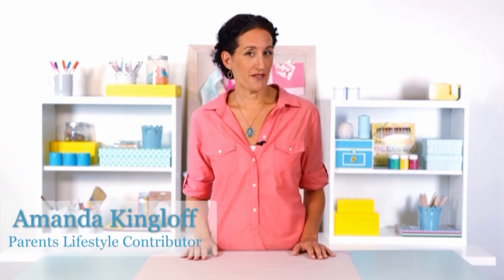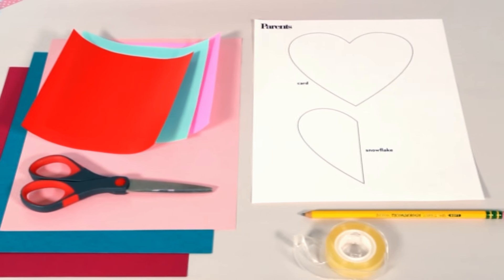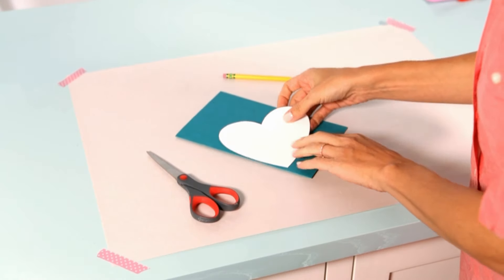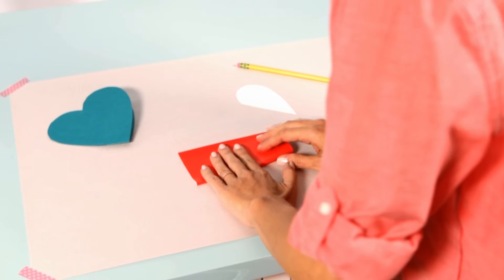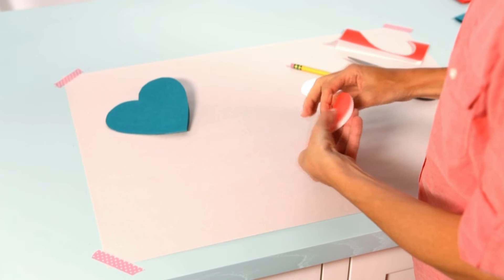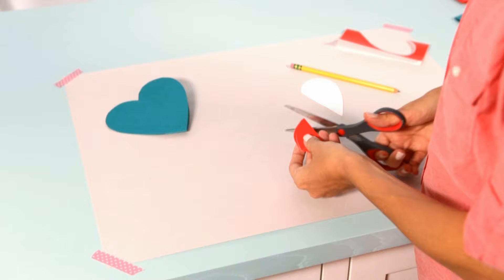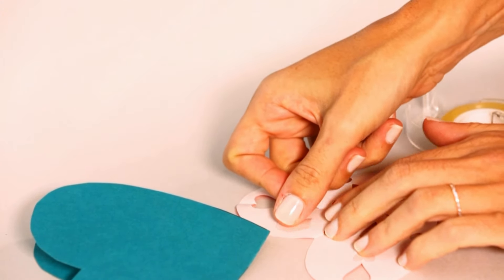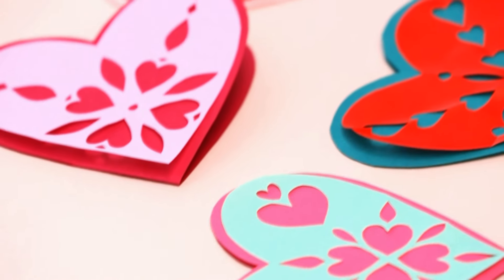Easy Valentine's Day Craft - Paper Snowflake Hearts | Parents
Watch as Parents Magazine puts a twist on the traditional paper snowflake by making heart snowflake crafts for Valentine's Day! To start this easy Valentine's Day Craft, fold a piece of card stock in half. Print the heart template from Parents.com, and place the straight edge on the fold. Trace the heart, then cut it out. To make the snowflake, fold a piece of origami paper in half. Trace the half heart template, then cut it out. Fold the heart like you would a snowflake, and then cut out shapes. Unfold it to reveal your pattern, and then use tape to attach it to your other heart. Get creative and craft your own paper snowflake Valentine's Day card!